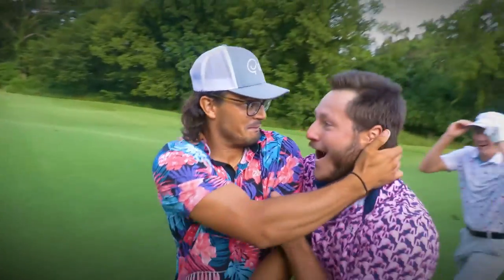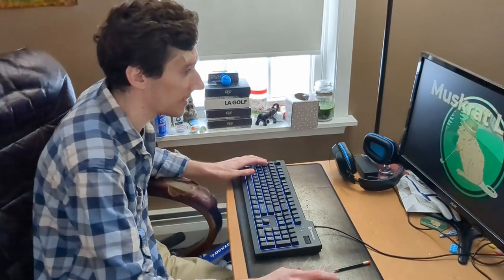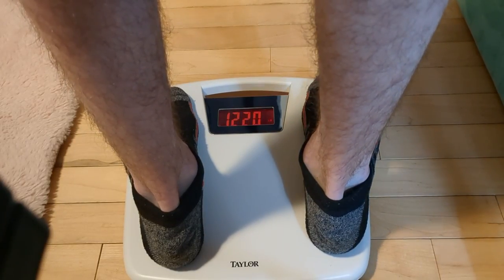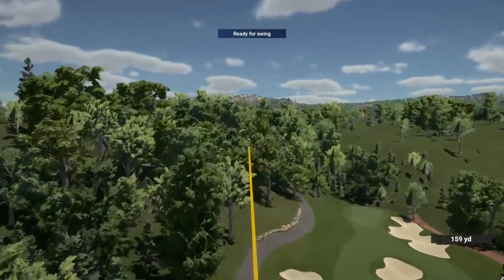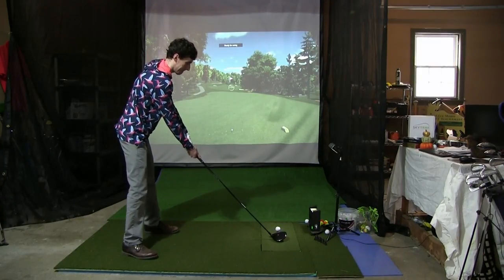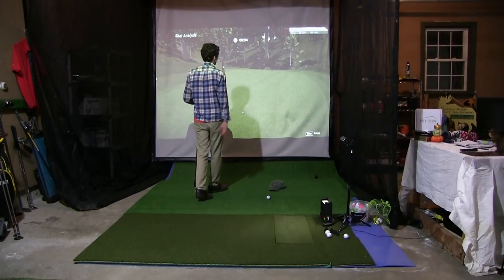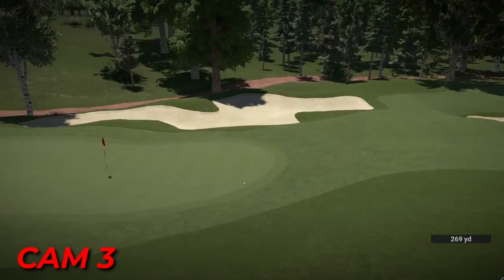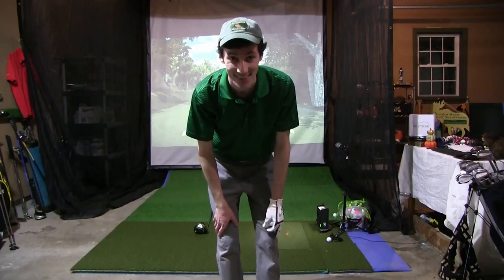I Recreated The Greatest Golf Shot in YouTube History!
This is the best video I have ever put out on my channel, and that is saying something because we have put out some BANGERS! This took me thousands of shots over several months to complete and boy is it worth the wait because it was an AMAZING journey the whole way!

On July 8th, 2021  @GoodGood   posted the Greatest Golf Shot in YouTube History. Today, I will share my story about how I flawlessly recreated this magical Hole in One on a Par 4.

We work hard putting out awesome content for everyone, so spread the love!

vvvvvv Good Good Gang vvvvvv

Equipment I use to record and edit my videos for  @muskratlinksgolf :
Main Camera: Canon XA10
Camera Mic: RODE NTG-1 (rarely used)
Lapel Mics: TASCAM DR-05 (with generic 3.5mm lav)
Slow Motion: Google Pixel 6a
Launch Monitor: SkyTrak
Sim Software: TGC 2019
Editing Software: Davinci Resolve